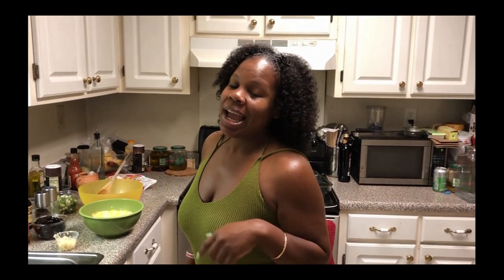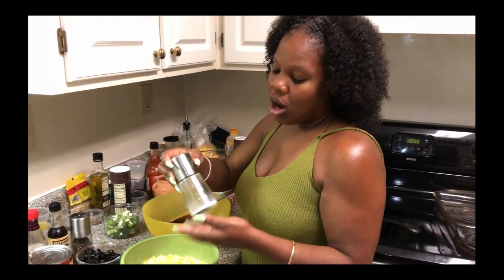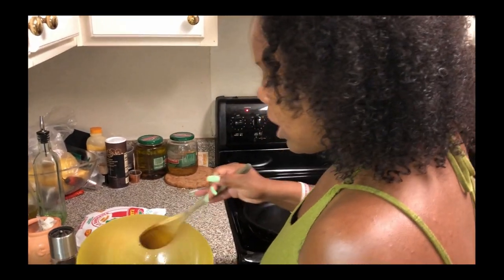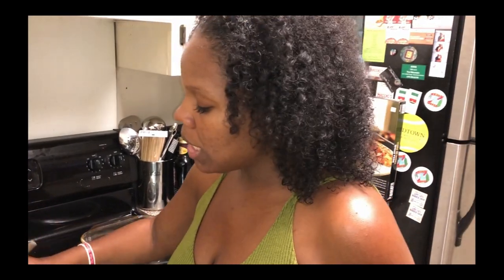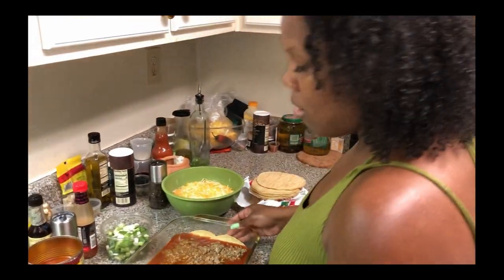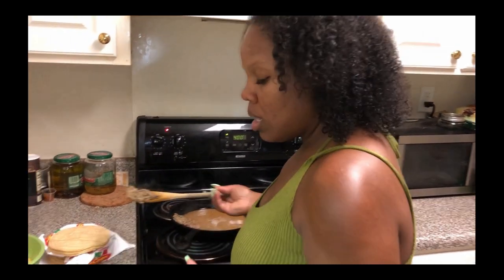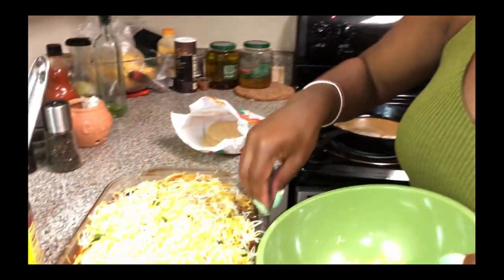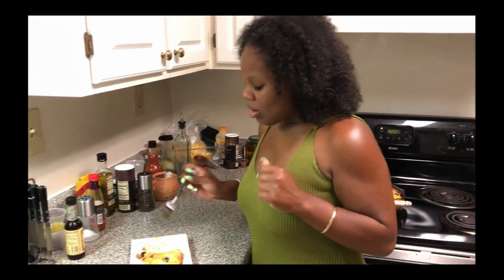THE IMPECCABLE CHEF’Z-N-THA HOOD: THUGGED OUT ENCHILADA CASSEROLE